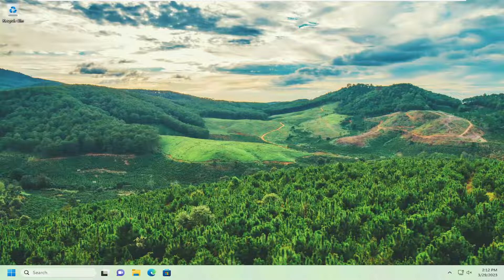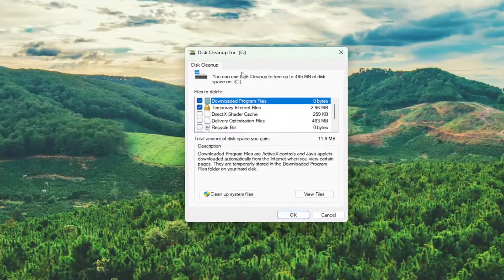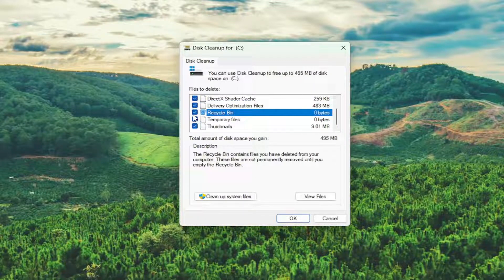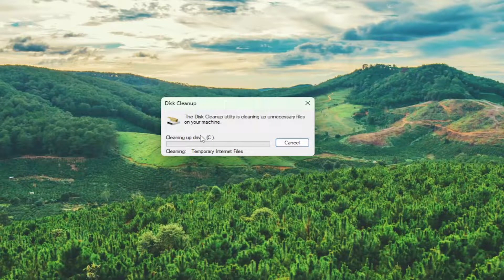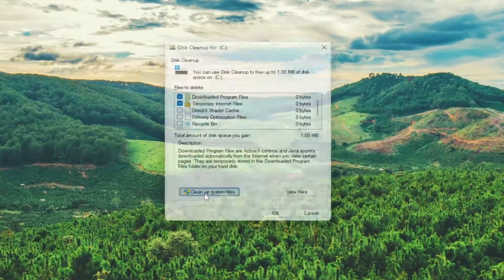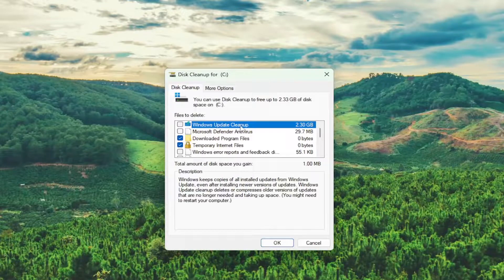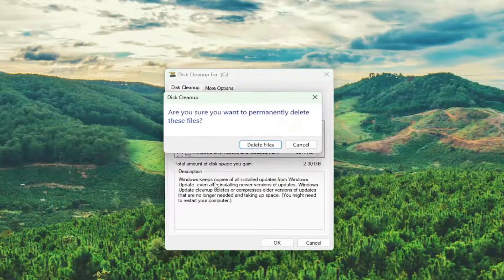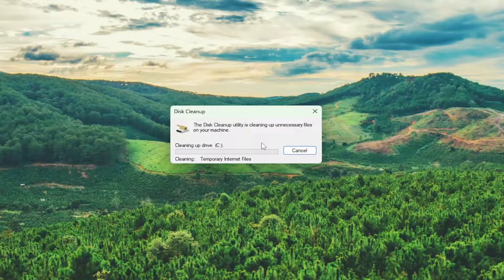How to Force Programs to Open Maximized in Windows 11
Most of the time, when a user launches an application, they make it full screen. When in full screen, users get the maximum benefit and work area when required. Instead of doing it manually every time, you can choose to launch some of them as full-screen applications. This tutorial guides on how you can make all windows open maximized always in Windows 11/10

Issues addressed in this tutorial:
force program to open maximized
open program maximized windows 10
force open program windows 10
how to force open a program windows 10
how to force maximize a program
force program to open full screen
how to make programs open maximized in windows 10
how to force open a program
force maximize window
force maximize window windows 10
how do i force a program to maximize
make program open full screen
windows 10 force program to open on second monitor